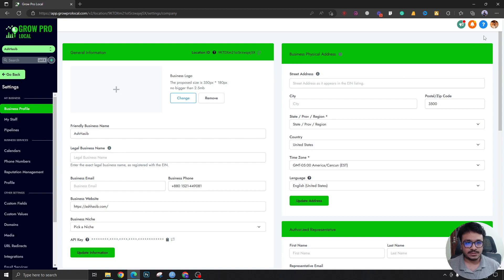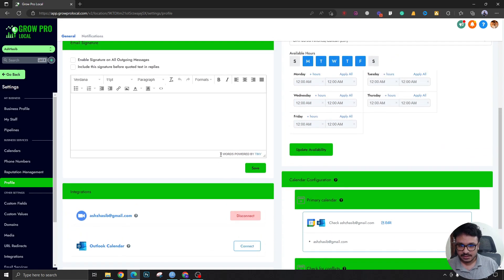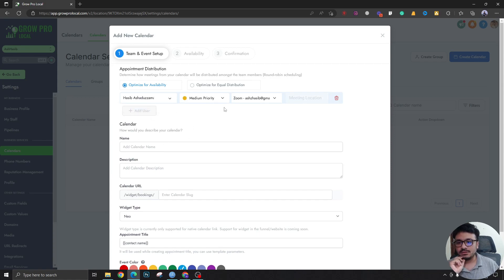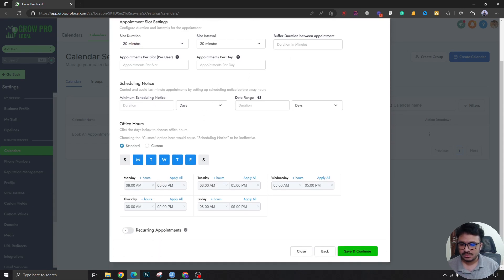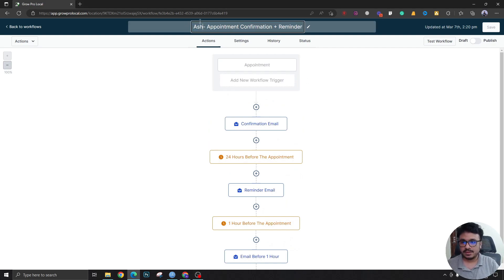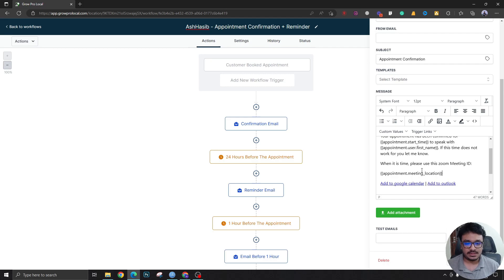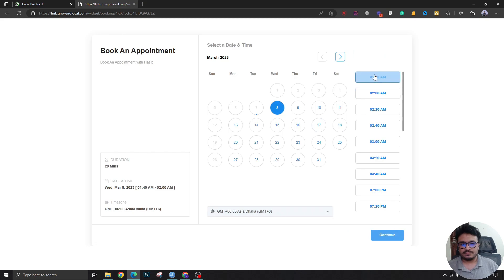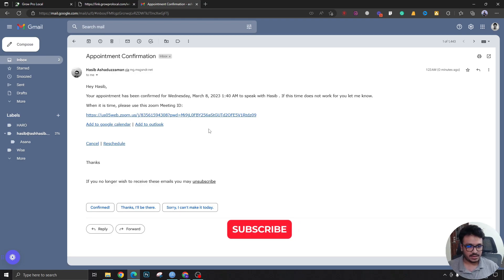GoHighLevel Zoom Integration | Send Automatic Zoom/Google Meet Links From HighLevel Workflows